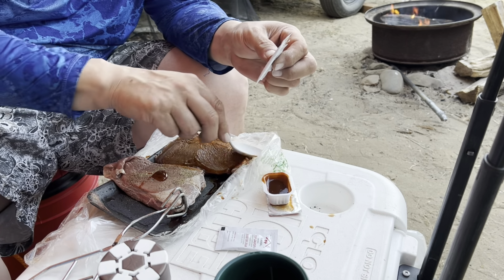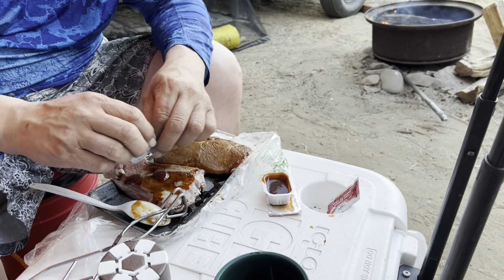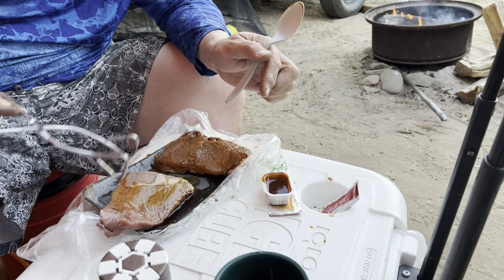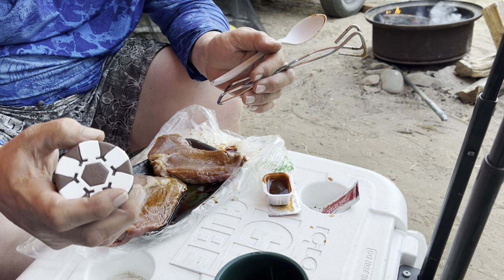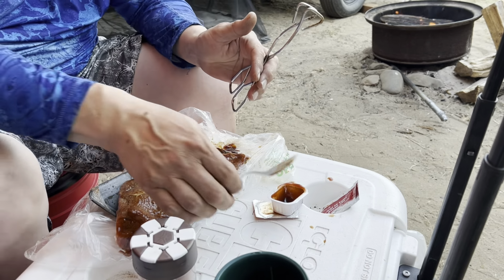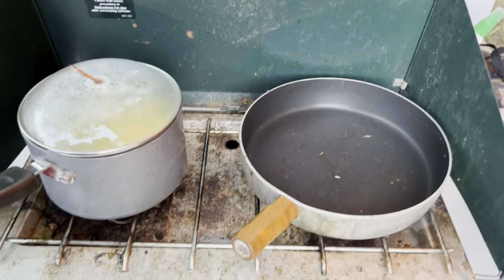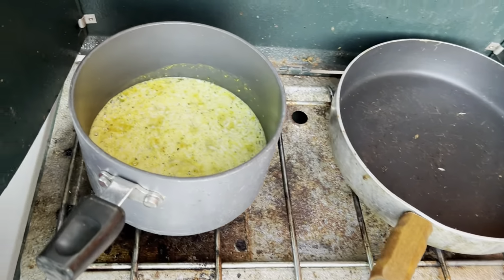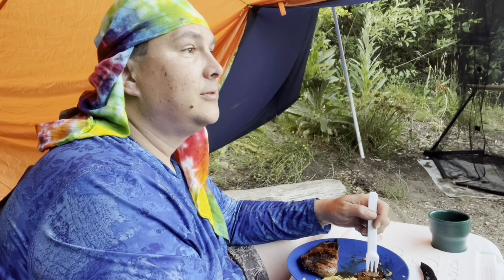Four days out & about final episode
In this final episode, I captures some incredible wildlife footage. As well as do some cooking over the fire and enjoy camp life.￼